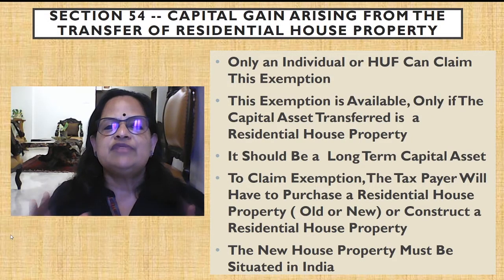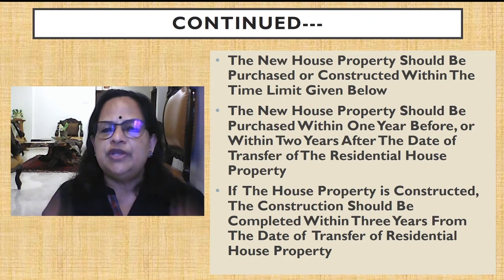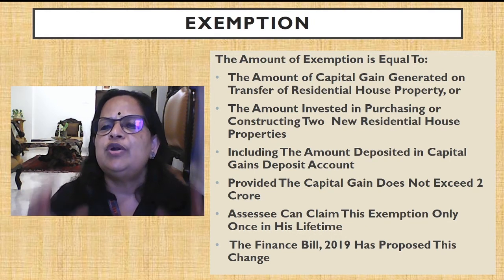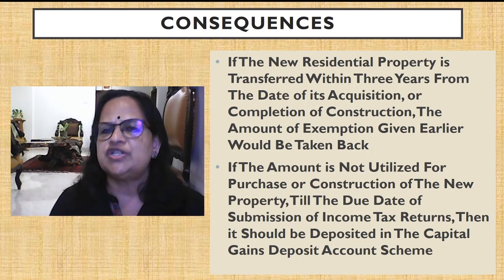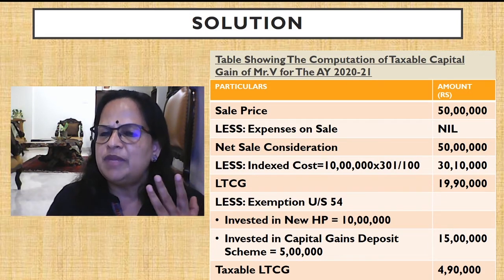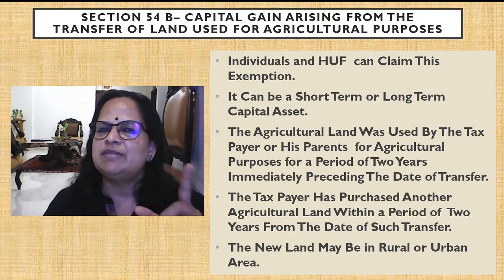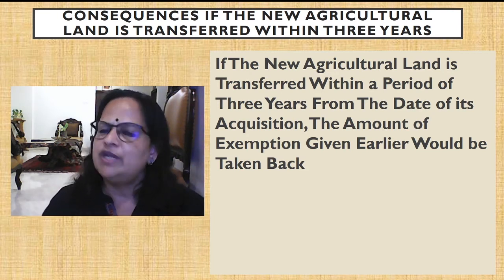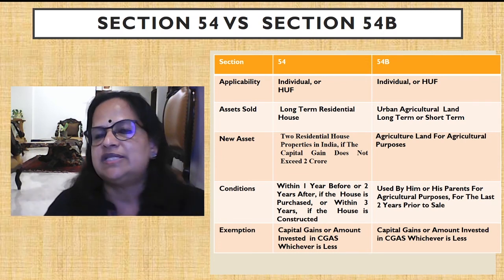# IT 9/3 Exemptions for Capital Gain- Section 54 and 54B